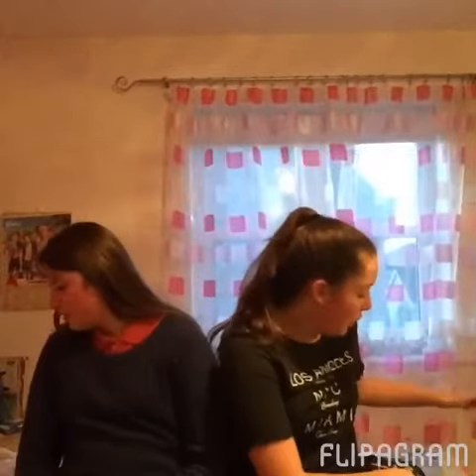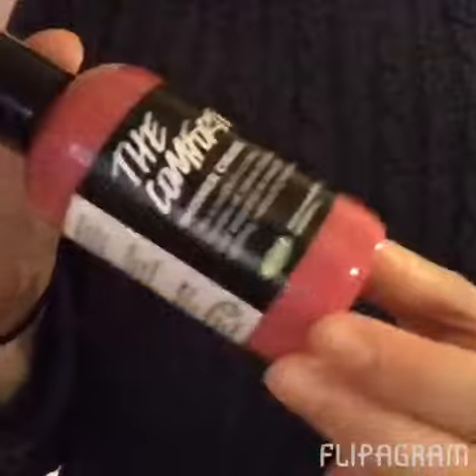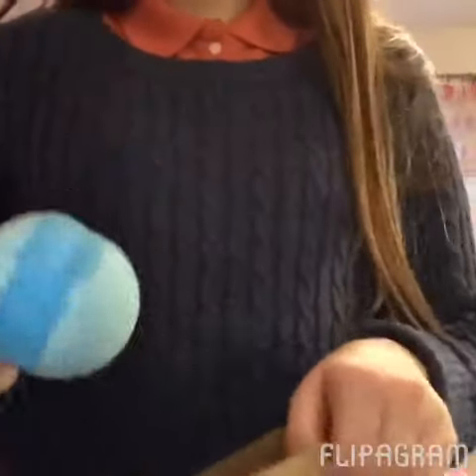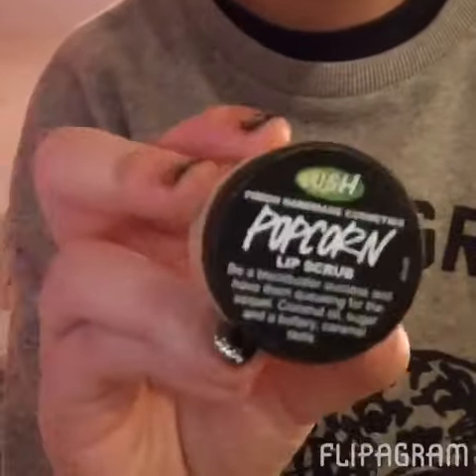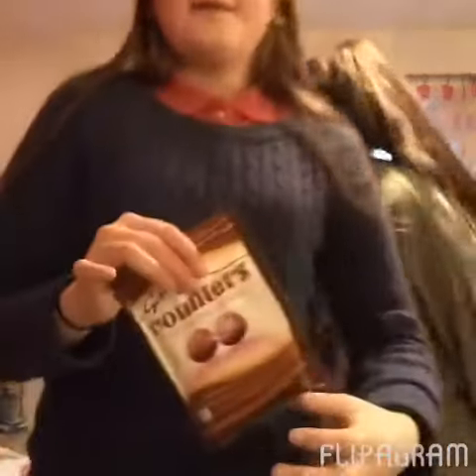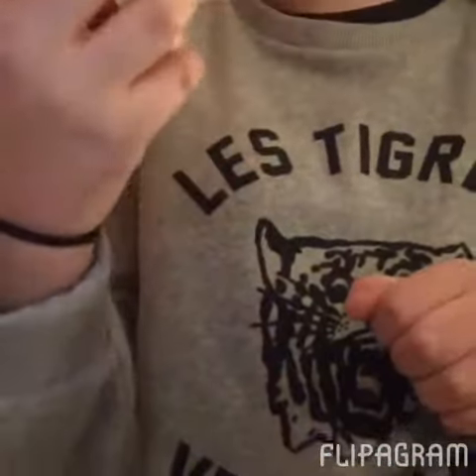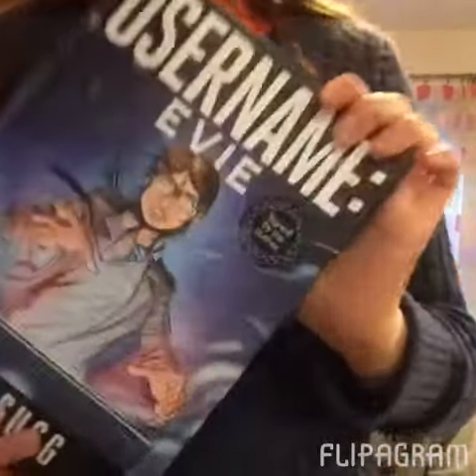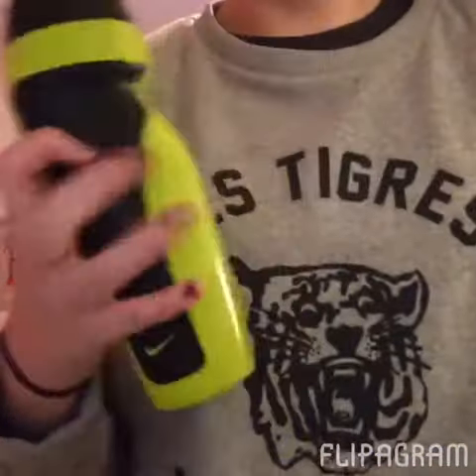Shopping haul💕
We went shopping and these are just a few things we bought, we hope you like it!